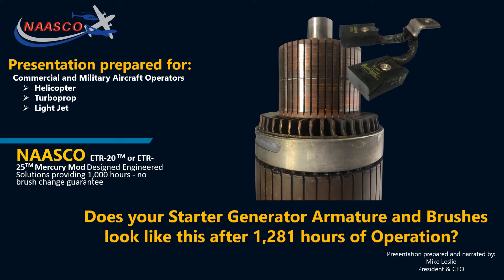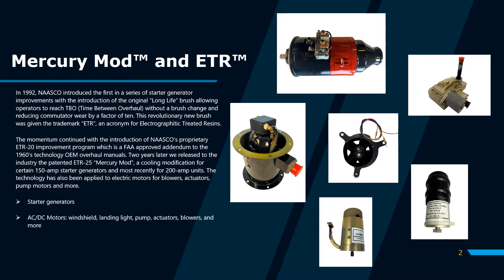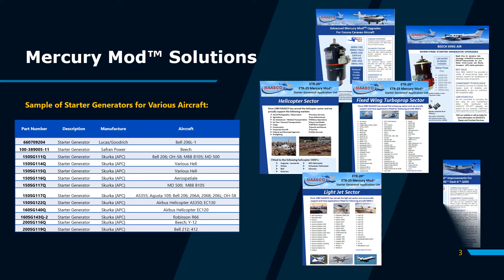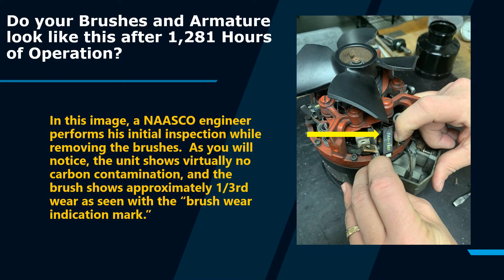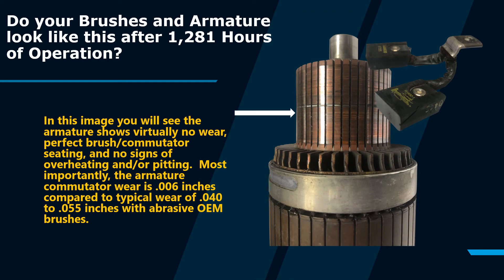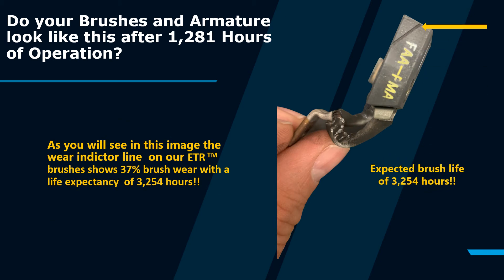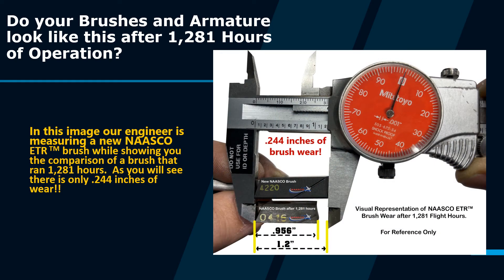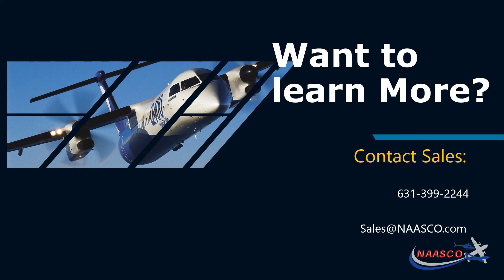NAASCO: Do your Starter Generator Brushes & Armature Look Like This After 1,281 Flight Hours?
Learn about NAASCO’s ETR-20™ and ETR-25™Mercury Mod Starter Generator improvements and our 1,000 hour - no brush change guarantee!